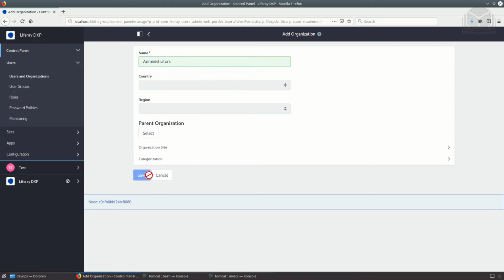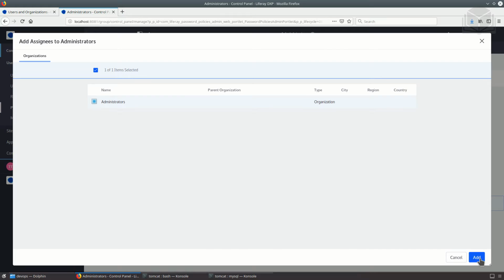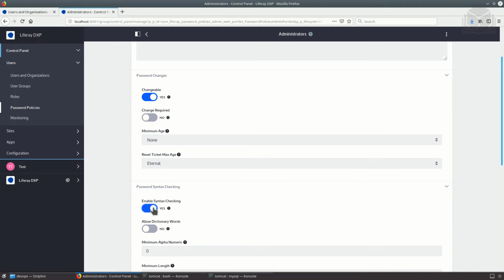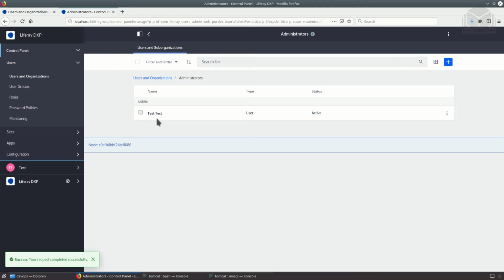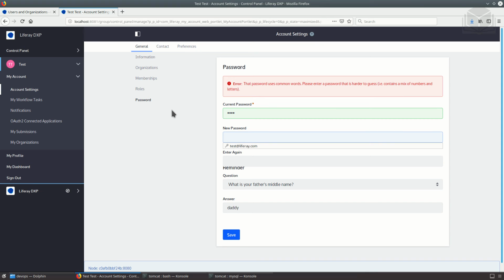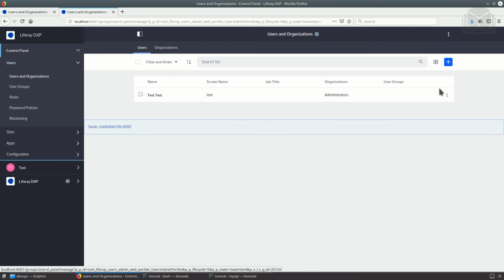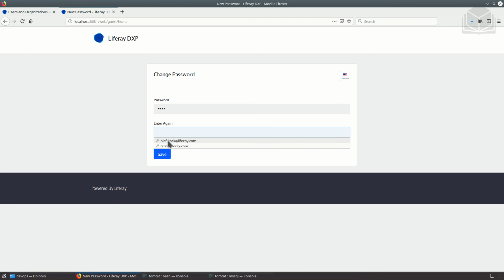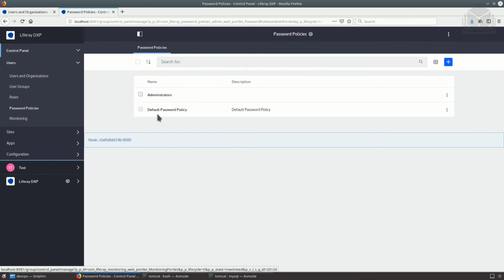7.1 DevOps Exercise Password Policies and Hashing